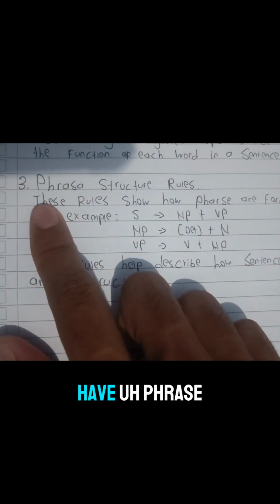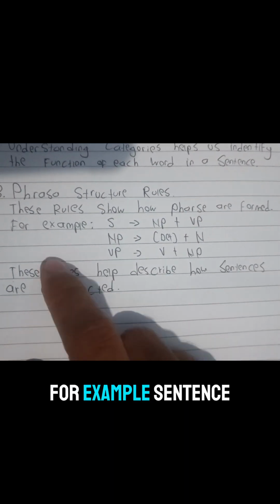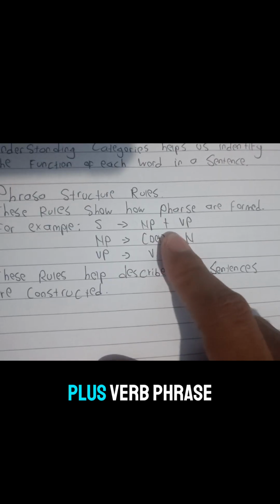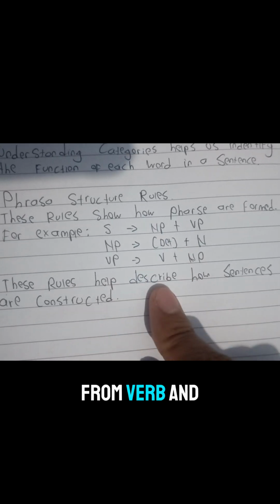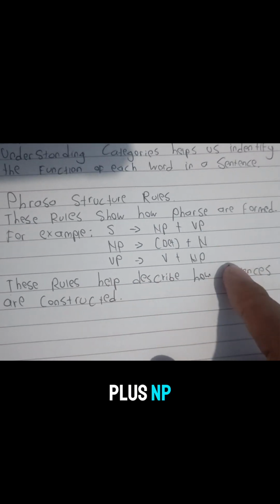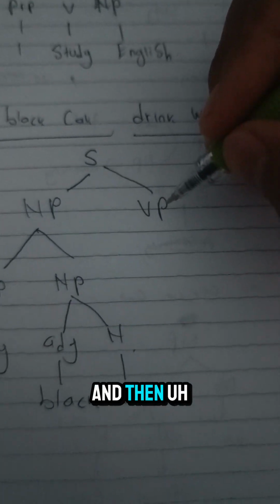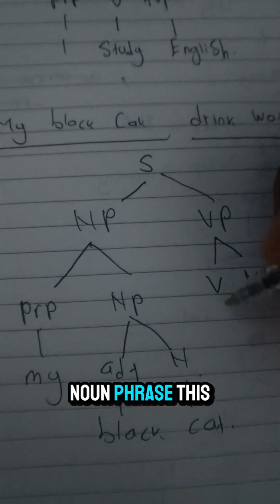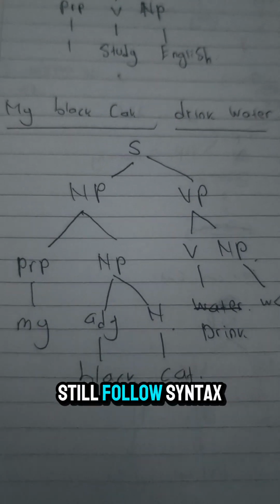Review materi syntax, introduction to linguistics, Donny Kurniawan (250415012) class 25A1